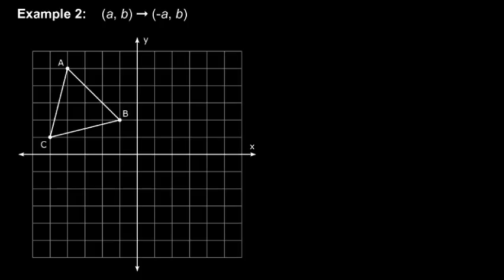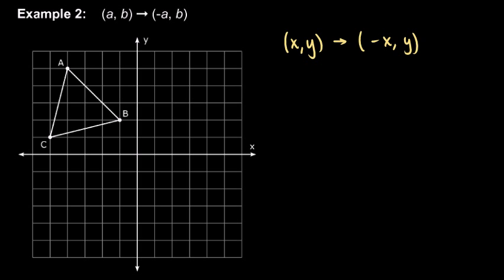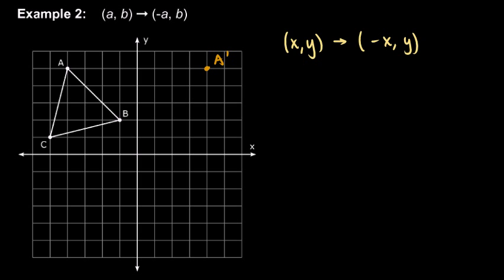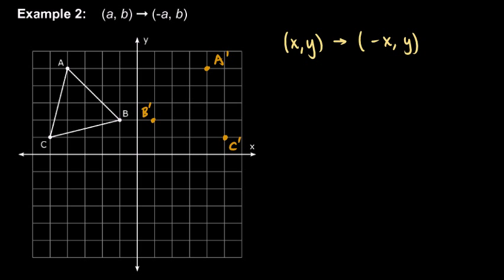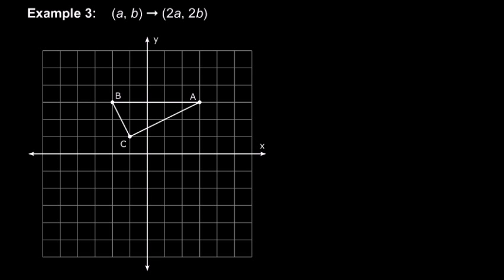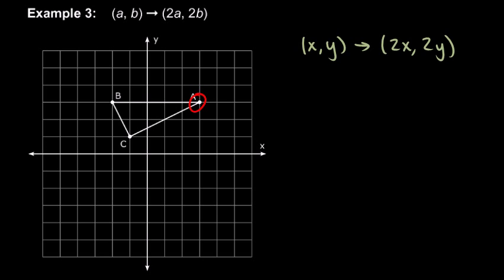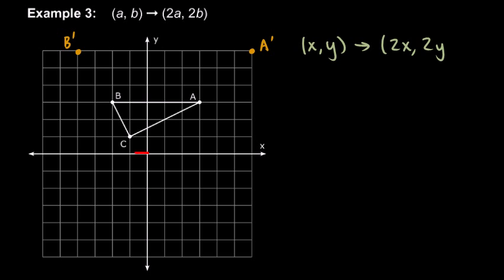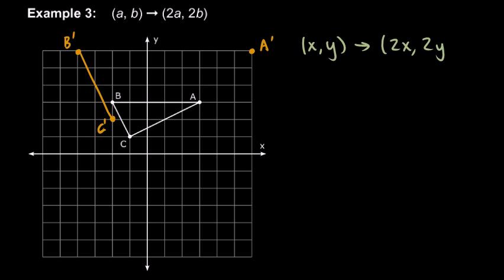Geometry 8.01i - Examples 2 and 3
Two more examples of transformations:
   (a, b) → (-a b), a reflection,
and
   (a, b) → (2a, 2b), a dilation.